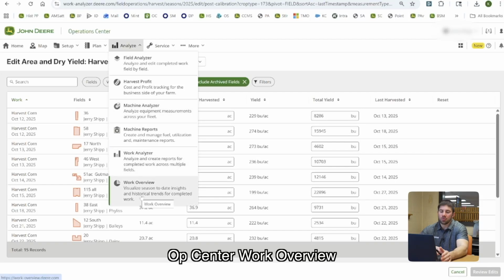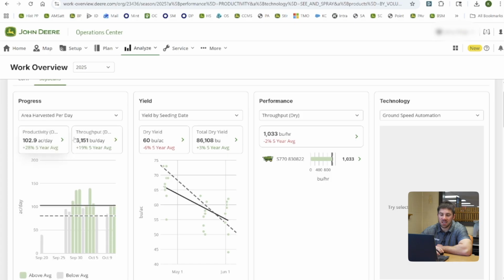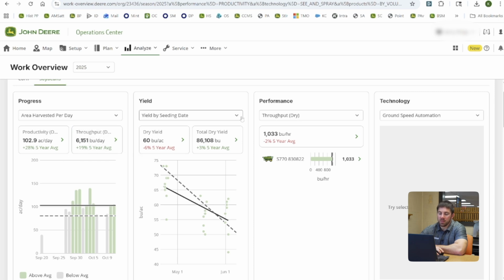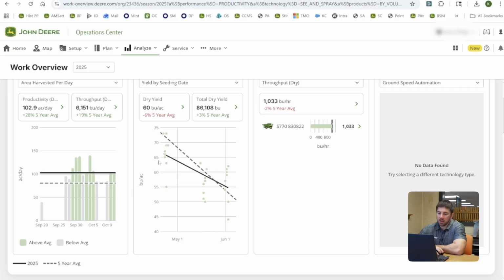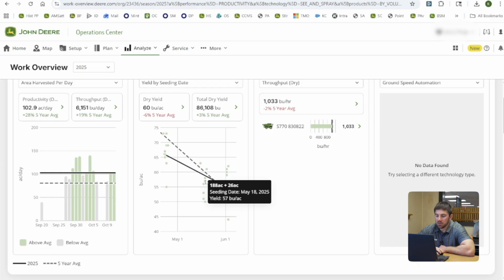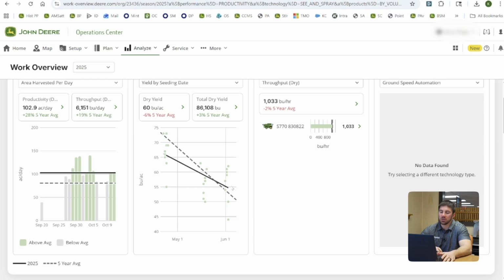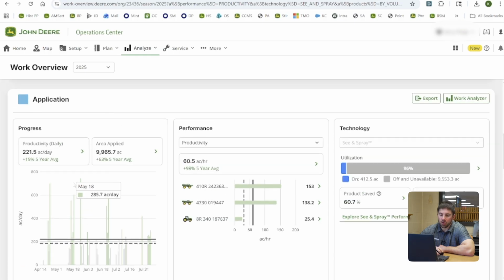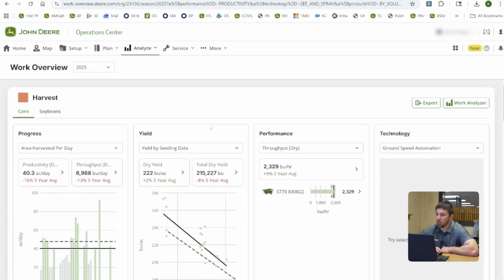John Deere Operation Center | Work Overview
See how the Work Overview in John Deere Operations Center helps you plan jobs, monitor progress, and keep your operation organized from one central dashboard.